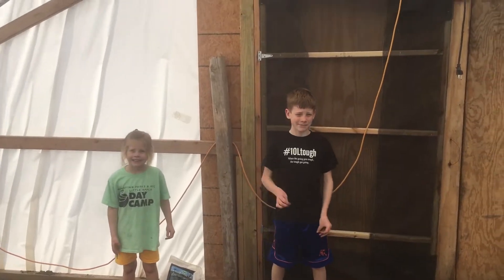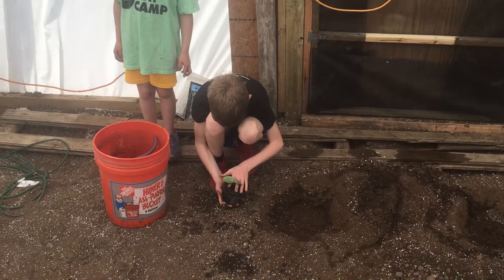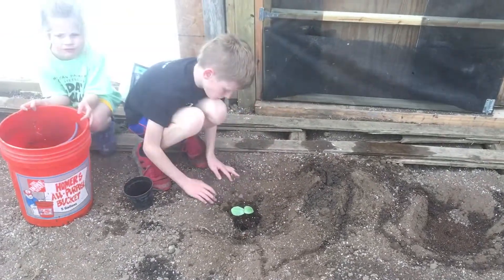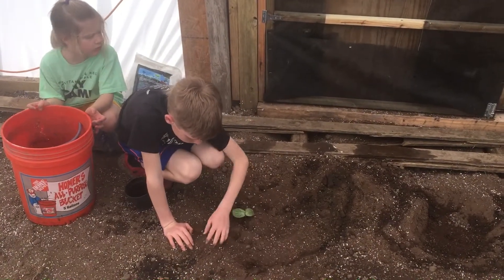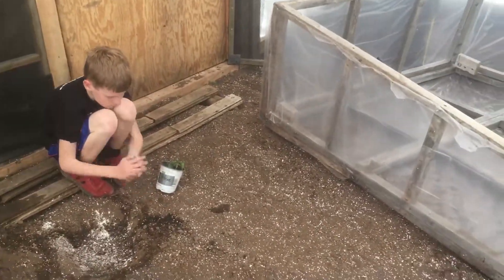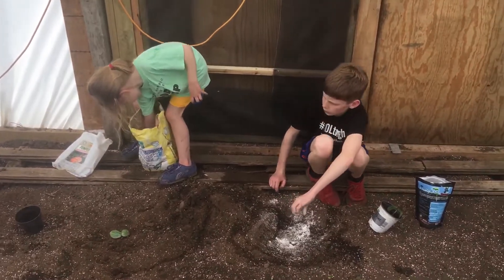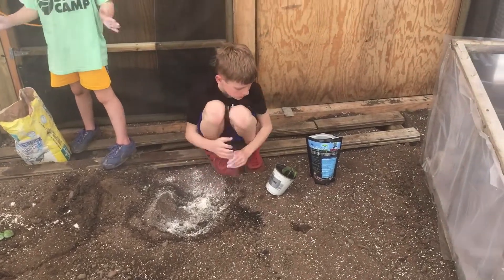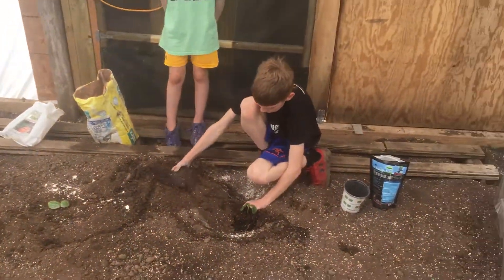Team Kade pumpkin planting day